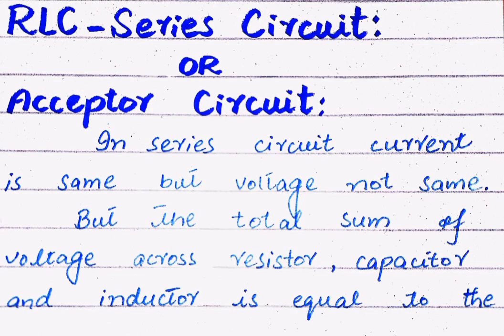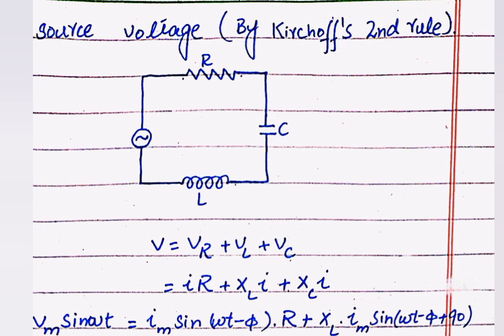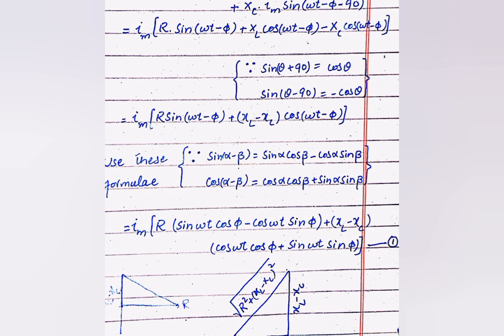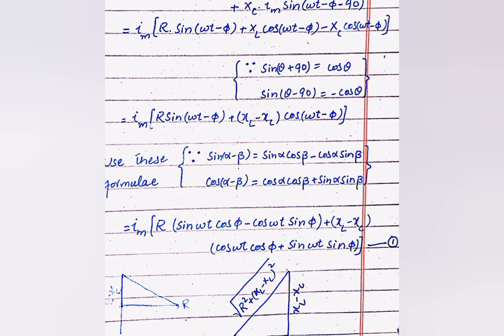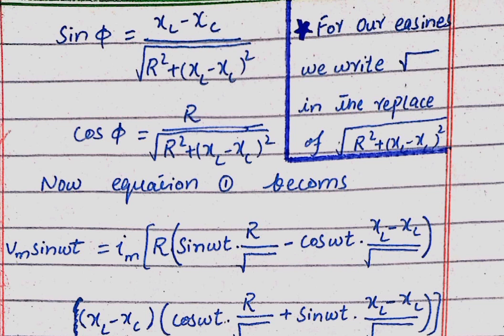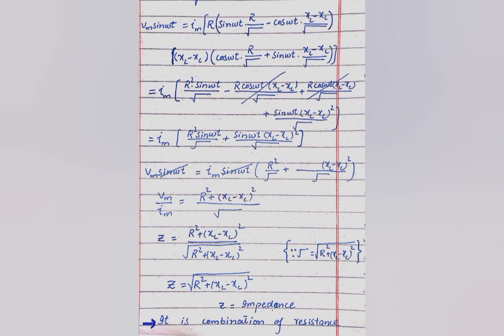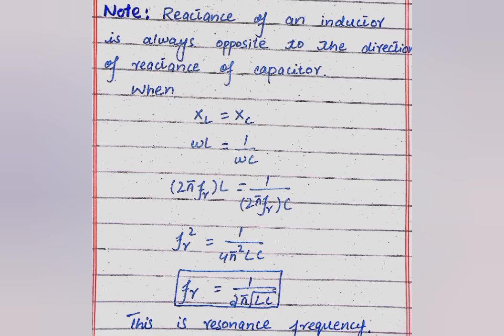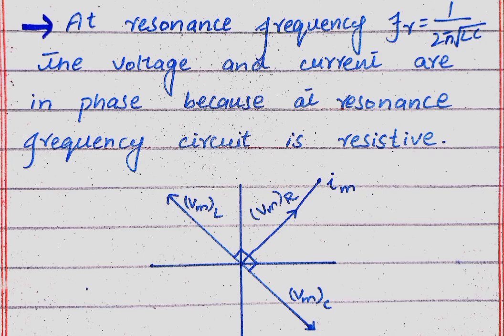RLC SERIES CIRCUIT